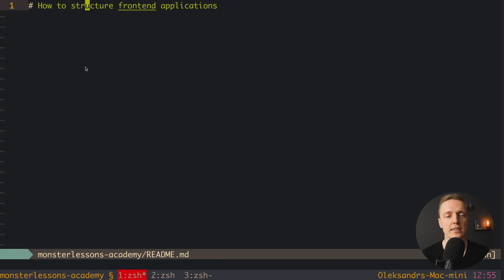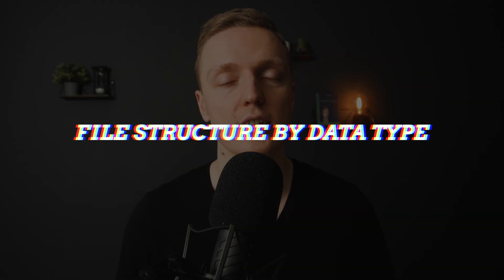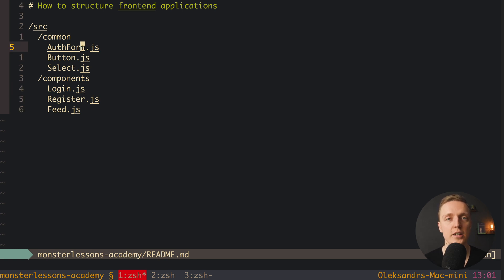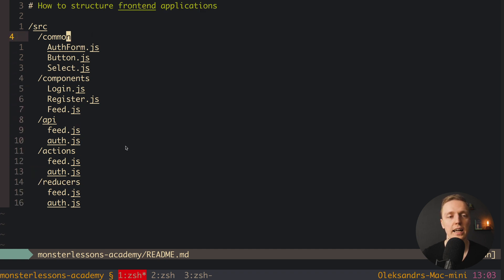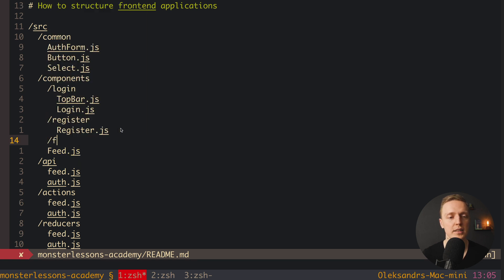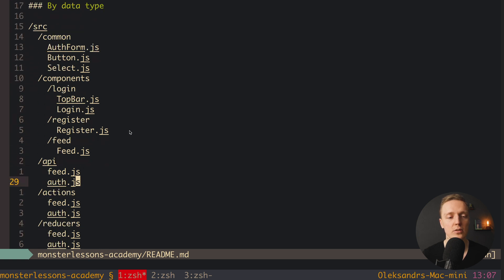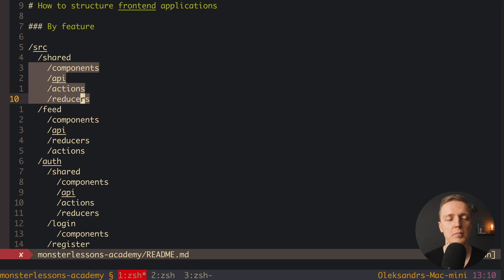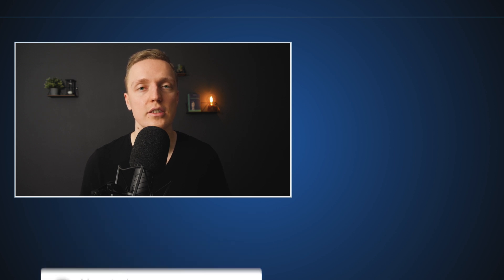React File Structure Best Practices - You Can Do It Better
Do you know correct React folder structure? It's not an easy question because there is no strict rules for project React file structure. In this video I will show you 2 most popular ways to structure your applications (by data type and by feature/module). It fits any framework or language but we will focus on Reactjs project structure as an example.